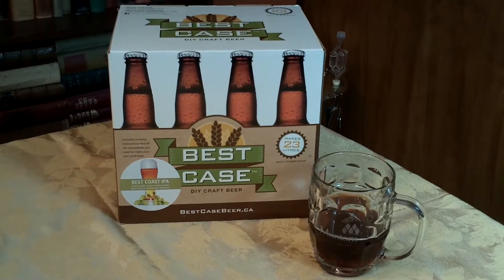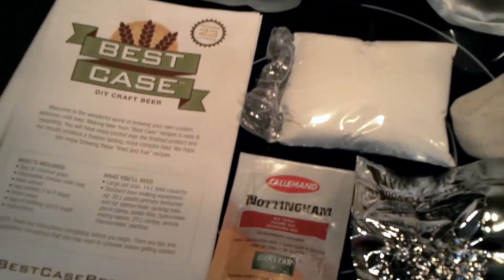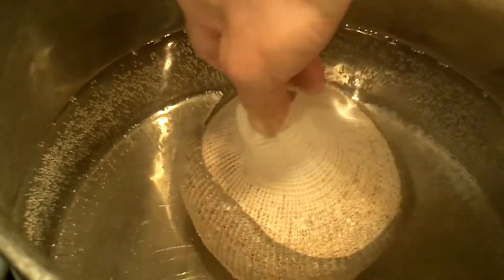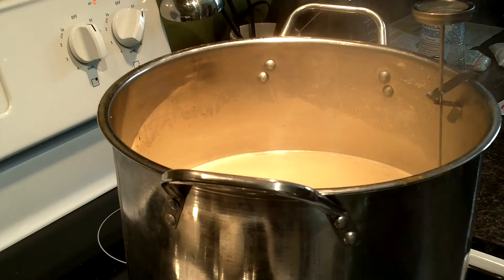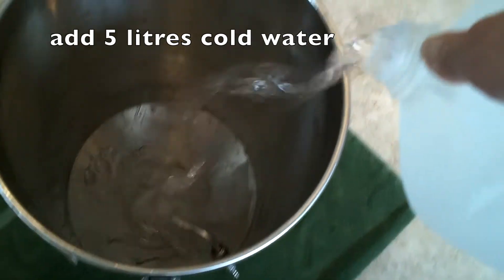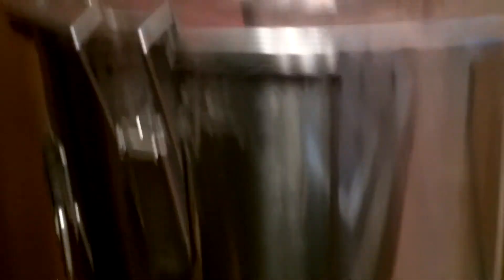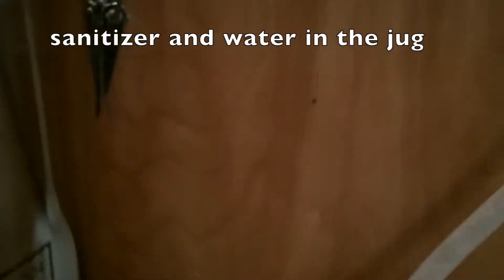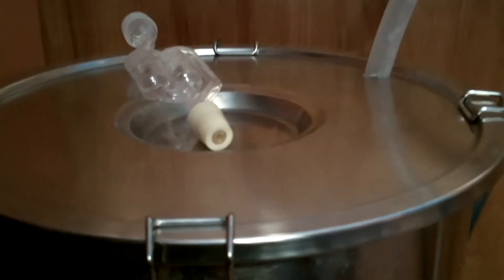Brewing Beer with Bluefin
I show how I brew a beer from a partial grain kit from start to finish. I also explain how I keg my beer at home in a kegerator I built myself. I hope you enjoy this video and as always, I look forward to reading your comments. Take care, Bluefin.